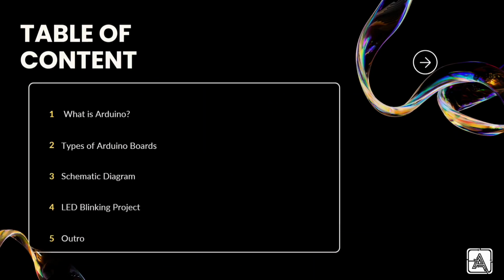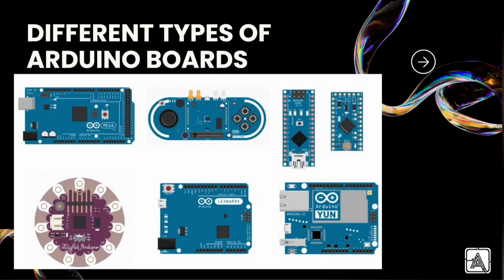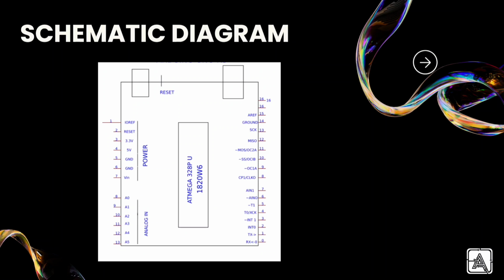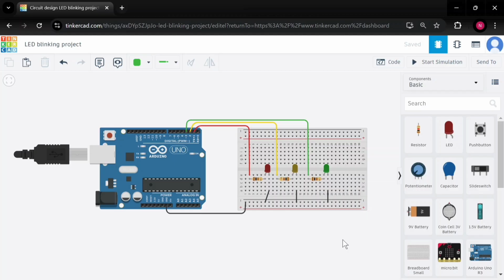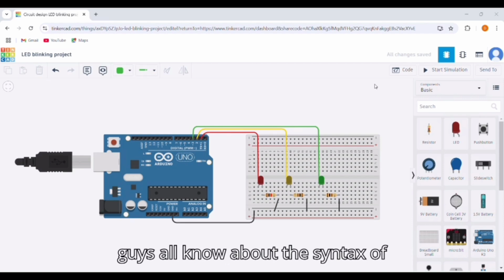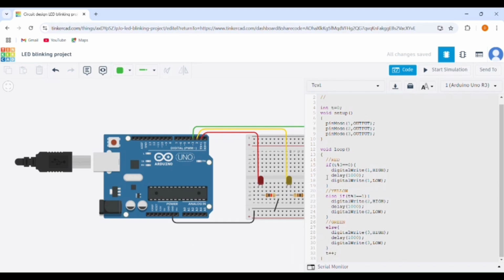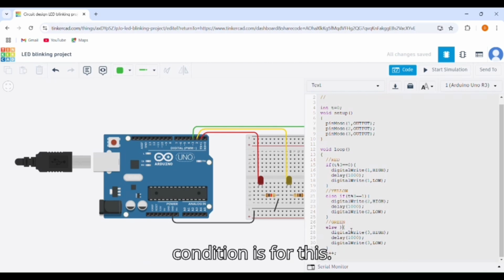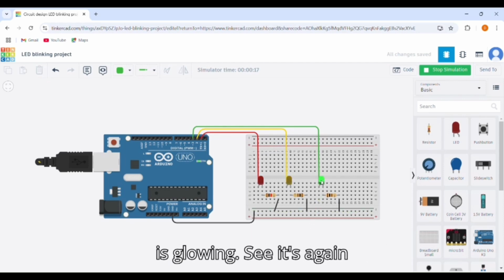Arduino Basics Explained: A Simple Guide for Beginners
In this video, Hari and Navneet explore Arduino, a powerful open-source electronics platform that combines hardware and software to create interactive projects. By the end of it you’ll realize how easy and fun it is to bring your ideas to life with Arduino—whether you want to create a robot, build a smart home device, or just make something cool blink!                                                                                                       🌐 Dive deeper into the world of robotics
📸 Stay updated with our latest creations on Instagram: @anarc_nita